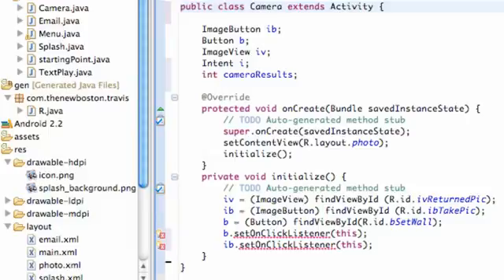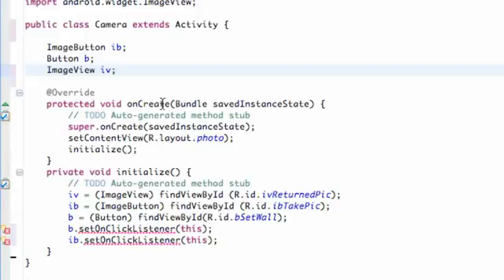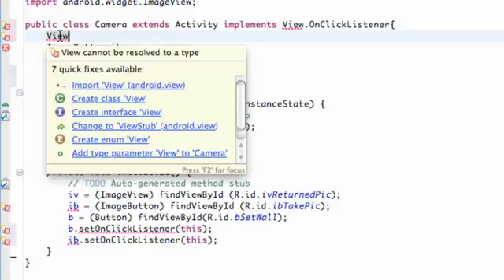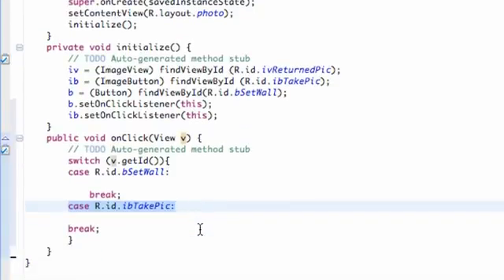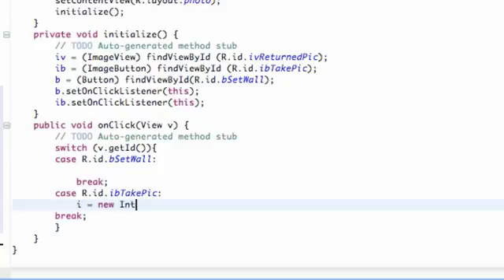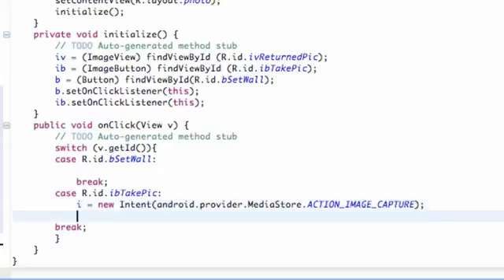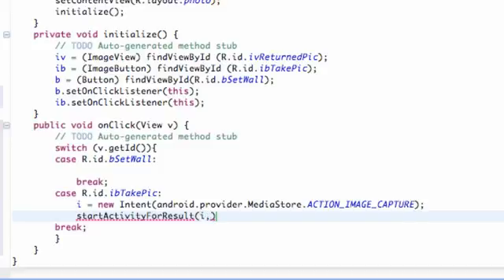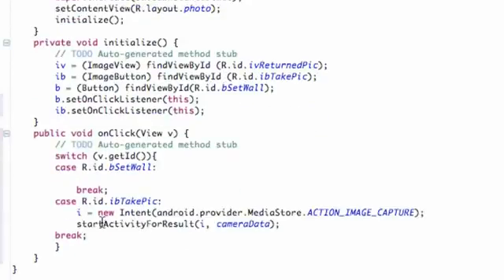Android Application Development Tutorial 39 Starting an Activity for a Result